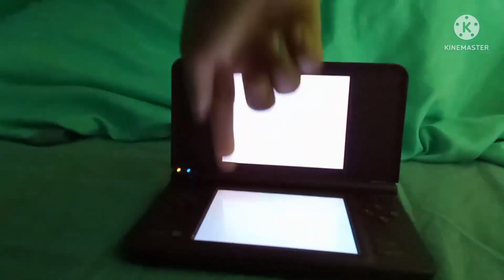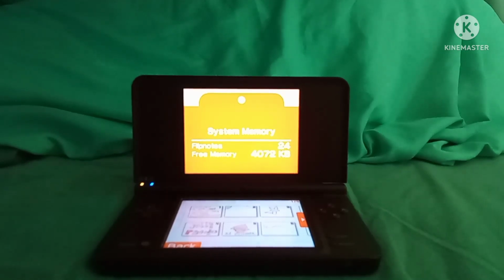Here is my Minecraft Flipnote in the highest quality possible.